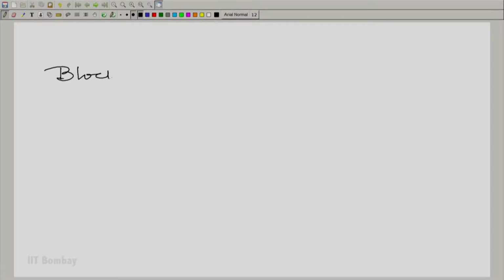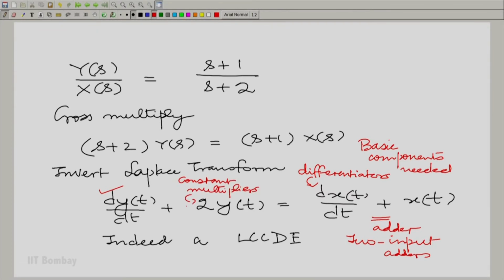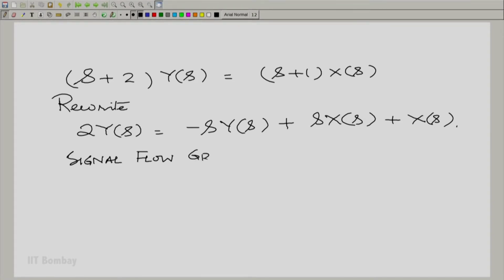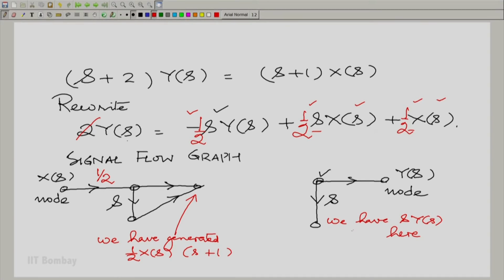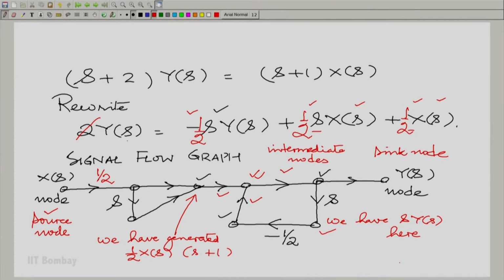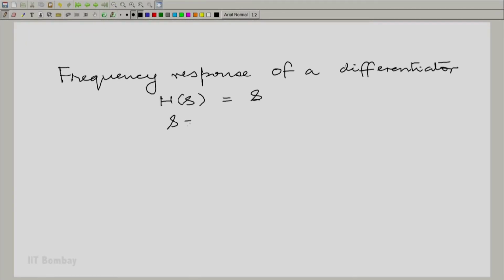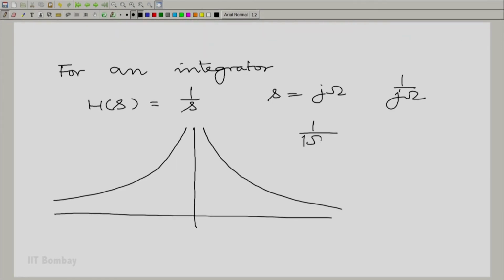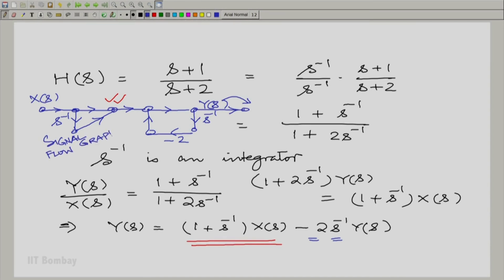IITEE22XT315-V006900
EE210x_S432_Signal_Flow_Graphs_for_Rational_Systems_IIT_Bombay.mp4